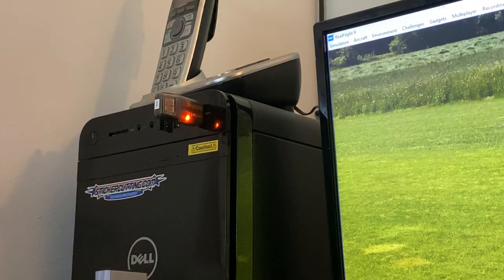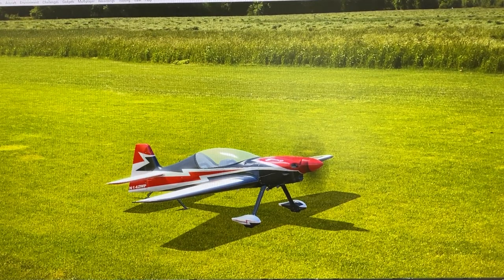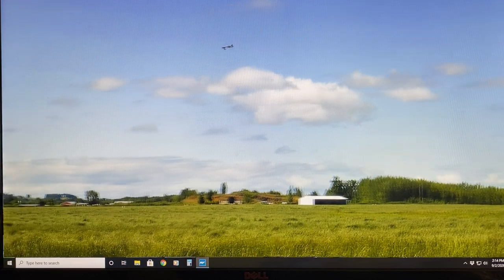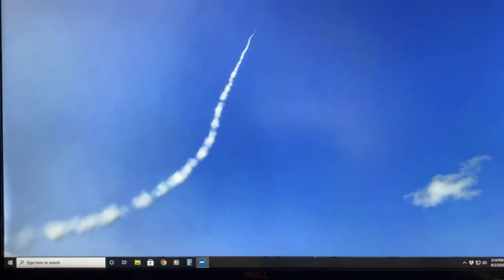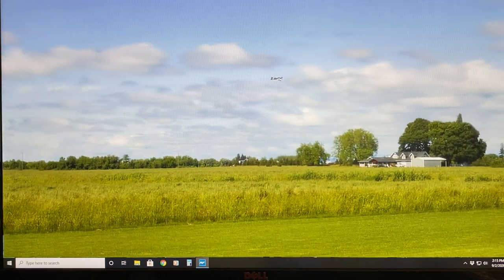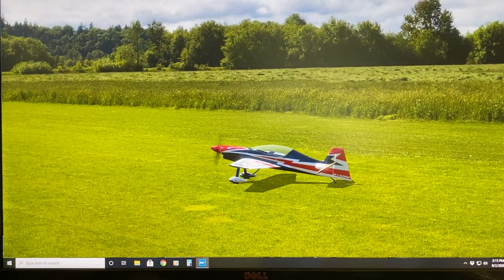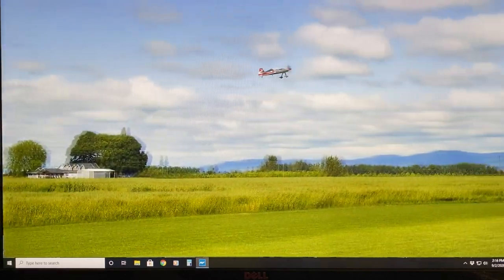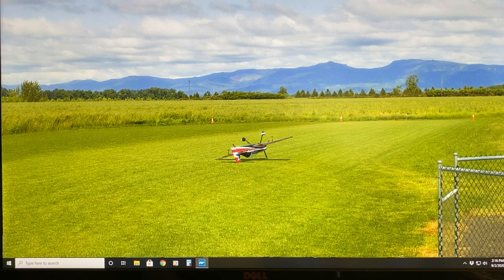Spektrum SPMW S2000 Wireless Simulator USB Dongle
In this video I do a very brief review of of the Spektrum SPMWS2000 Wireless Simulator USB Dongle. The manual says that it is compatible with the following: RealFlight 8.0 and above, DRL Drone Racing League Simulator, LiftOff FPV Simulator, HotProps FPV Simulator, Android - Absolute RC Plane Sim, Android - FPV FreeRider.